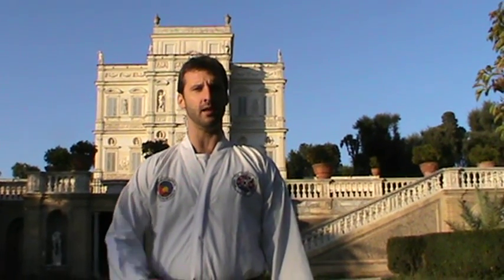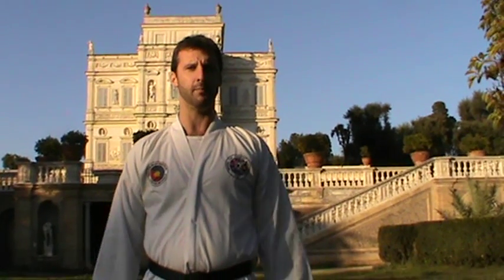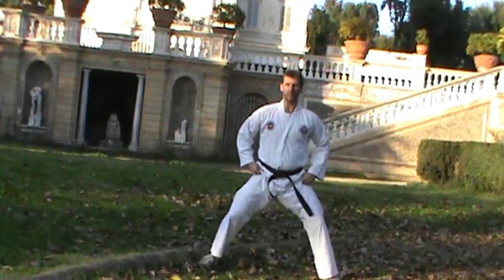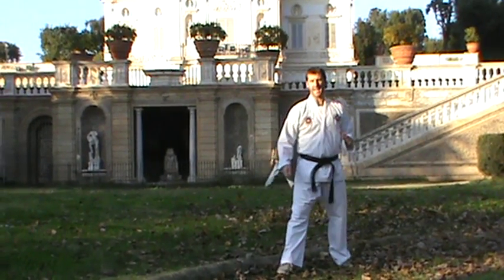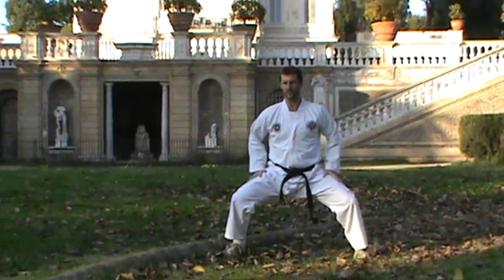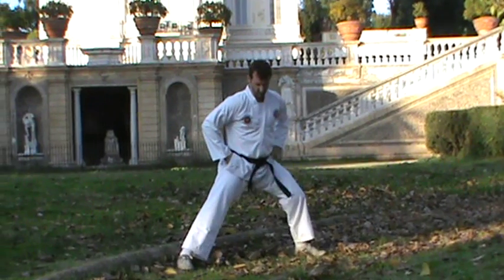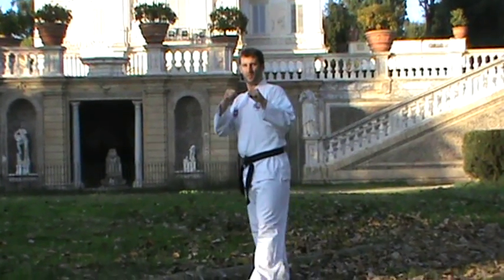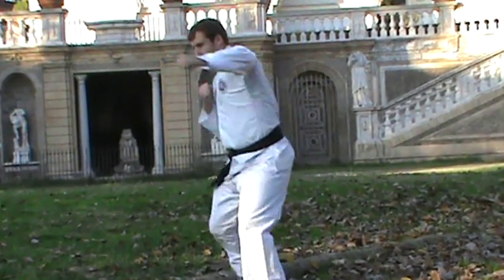Kung Fu Workout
Yesterday we gave you a judo workout which was a tricky one to put together as judo is a sport that really needs to be practised with a partner. Today's Kung-Fu workout is much easier to do on your own because it involves kicking and punching and these are exercises that can easily be done in thin air. We've called this a Kung-Fu Workout because there are a few traditional Kung-Fu techniques in it but most of it could equally be used in a kickboxing, karate or taekwondo workout amongst others. As ever with kicking and punching exercises don't just go through the motions, actually strike with power or you won't be getting the full benefit of the workout. This is essentially a mix of punching and kicking although certain exercises are done in the stances you did on Tuesday so this will really work your legs. If you want to learn more about kung fu then visit this for workout videos on the shaolin arts or you can try this book if you prefer just learning about the Chinese Art.

Do two or three sets of the following:

Knee-blocks x 30
Triple punch x 10
Straight leg raises x 20 (10 on each leg)
Sweeping block and reverse punch x 20 (10 in each direction)
Axe kick x 20
Central double block and hook x 20
Front spear kick x 20
Side jab and reverse punch x 20
Front jab kick x 20
Crouching block and reverse punch x 20
Side kick x 20
Jab and cross x 20 (10 with each arm leading)
Turning kick x 20
Hook and uppercut x 20
Roundhouse and knee block on return x 20

This will last a bit longer than some of our other workouts so if you have limited time then just do one set but if you can do more, all the better.

Amituofo

Chestermonkeymagic